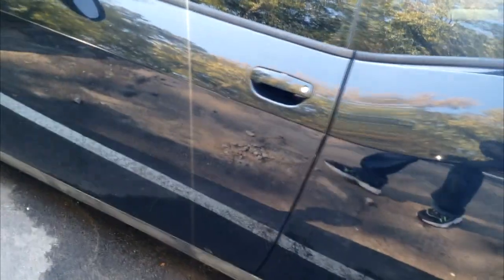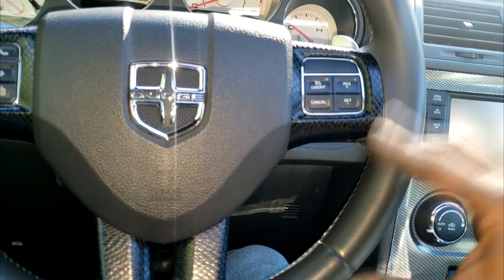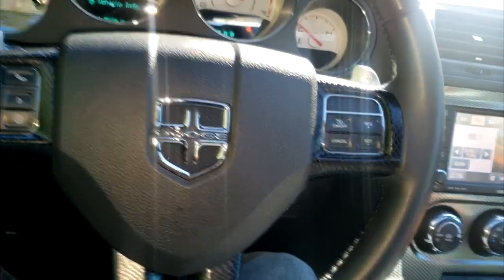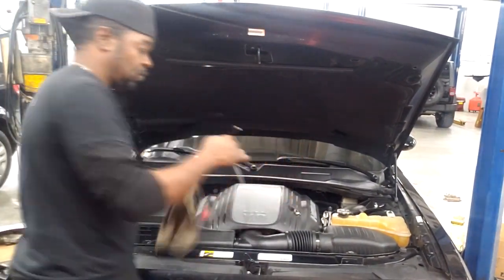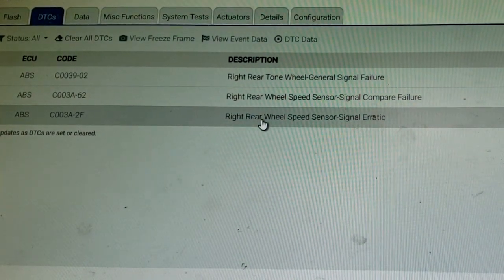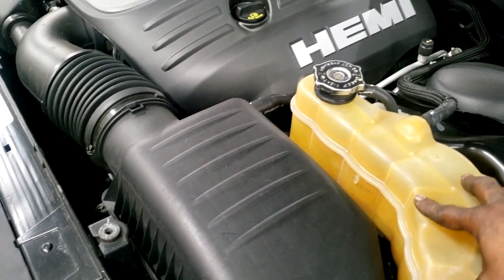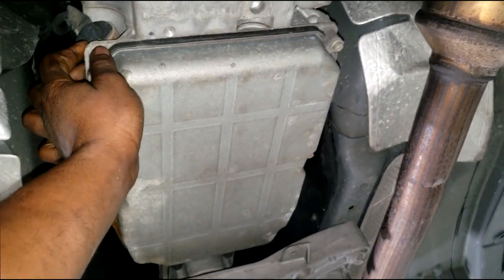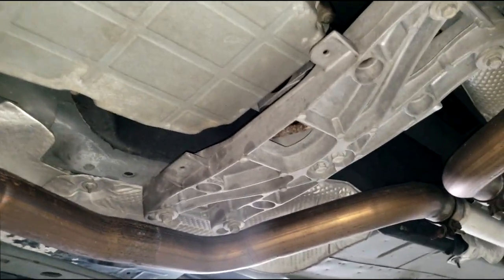Things you need to know about your car. DIYers. ABS and Check engine light on. Hemi tick 5.7L V8 SRT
Ok guys, lets do a full inspection on this Dodge Challenger 5.7L V8 SRT. It has problems with transmission shifting and also the ABS light on with codes U140C, P0730, C0039-02, C003A-62